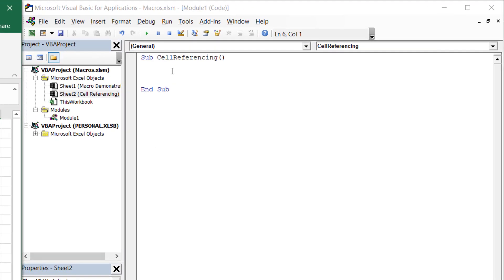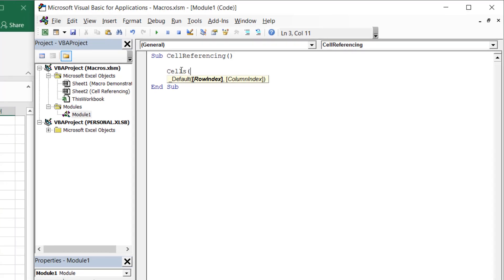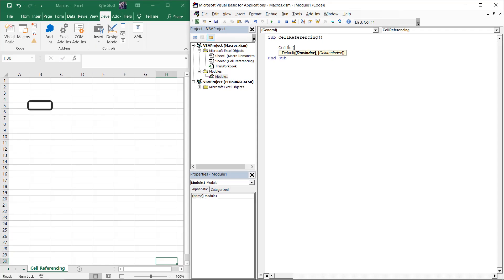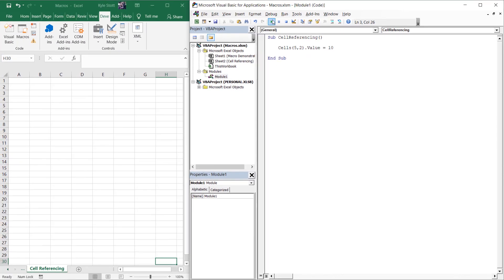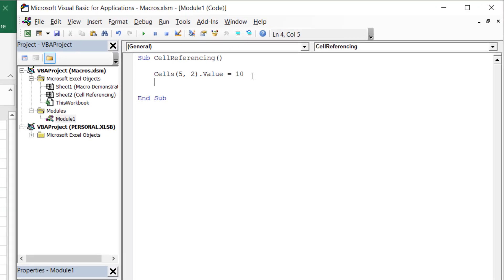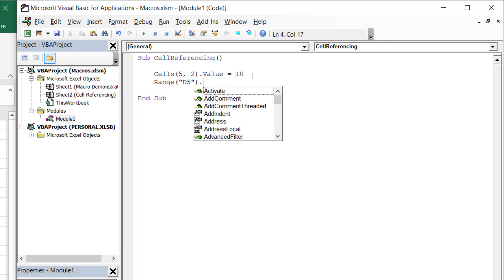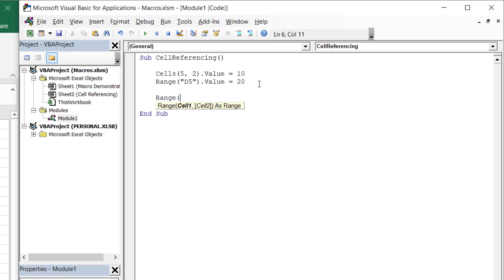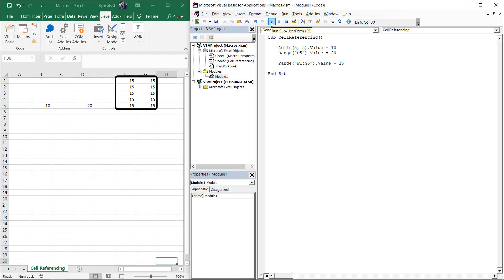Excel VBA/Macros | Cell Referencing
Understanding how to reference a cell with VBA is fundamentally one of the most important tasks you need to know how to do.

There are two main options - one being the Cells property and the other being the Range property.

It typically comes down to personal preference on when to use one or the other, but for larger data ranges or for multiple data ranges, the Range property is typically what you would want to use.

We specialize in bite-sized Microsoft Excel training to maximize retention and to keep the learner focused.

The training we offer is targeted at individuals looking to advance themselves and their careers, by working smarter - not harder.

We are constantly posting new content and ensuring all course materials are up to date with the most recent advancements in Excel.

So if you are looking to invest in yourself, head over for more!